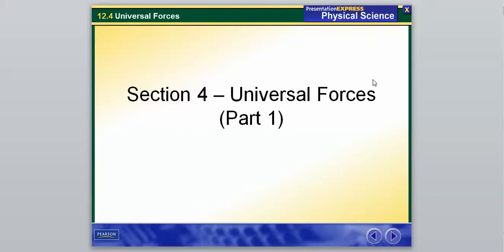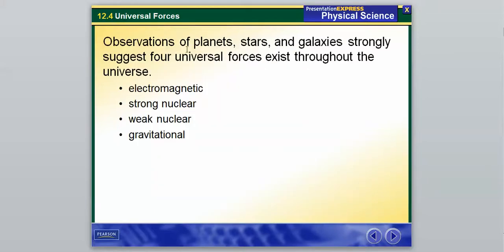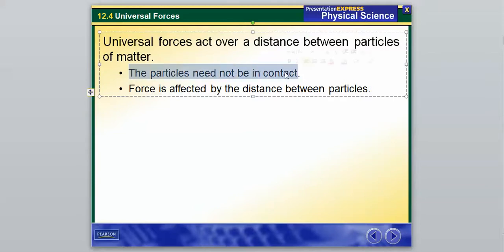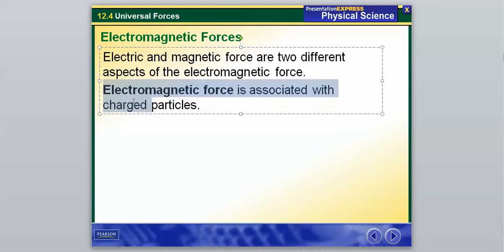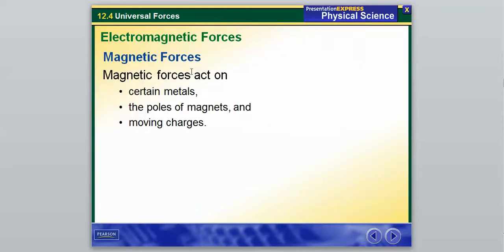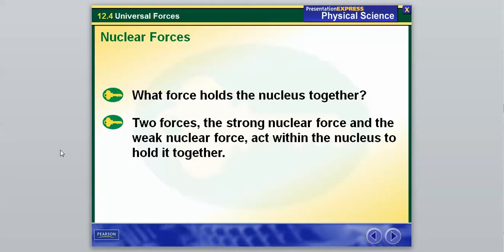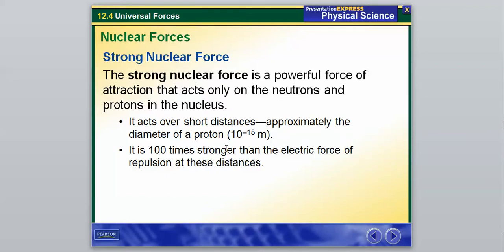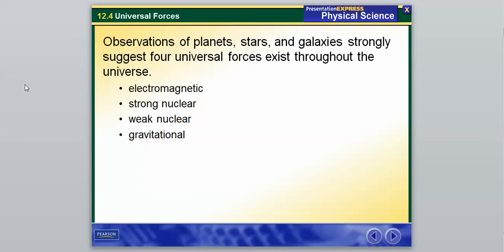12.4 - Universal Forces (Part 1)